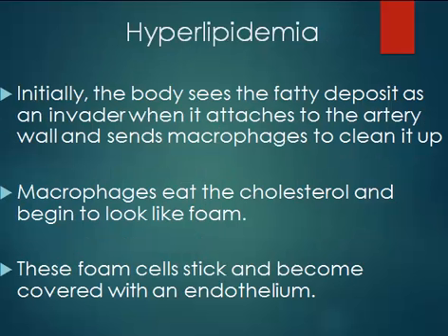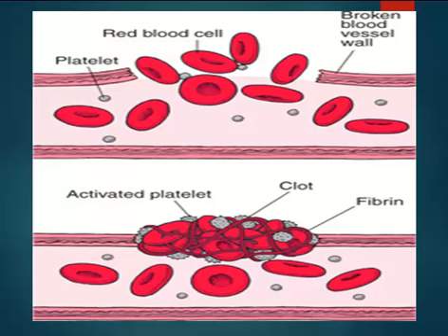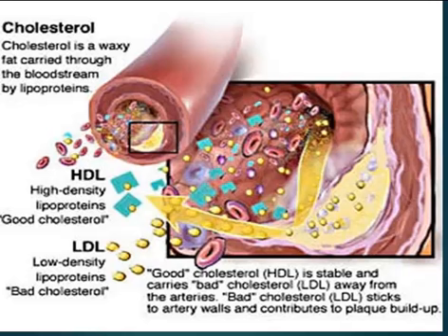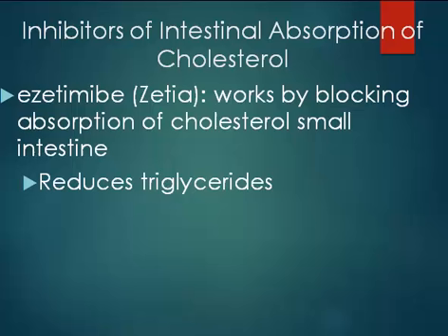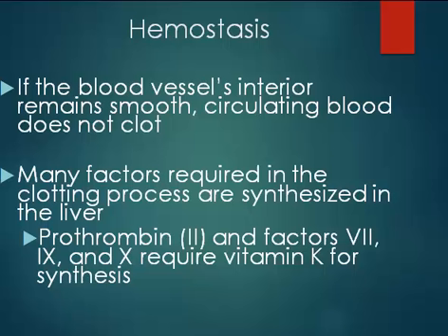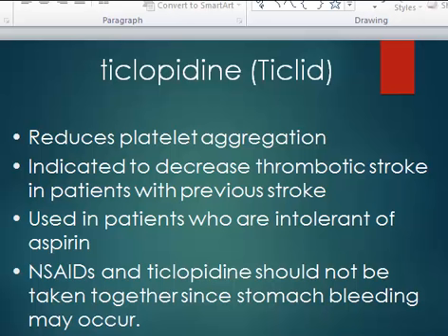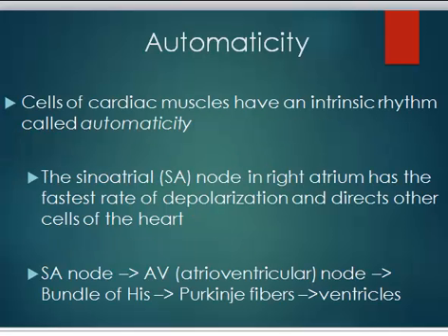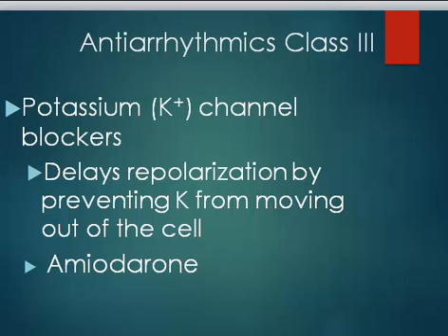Cardiac1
MCC Dental Hygiene Pharmacology